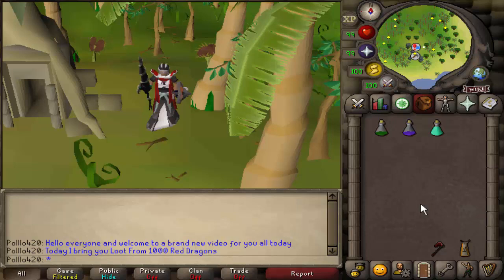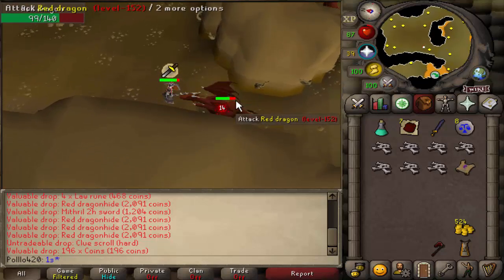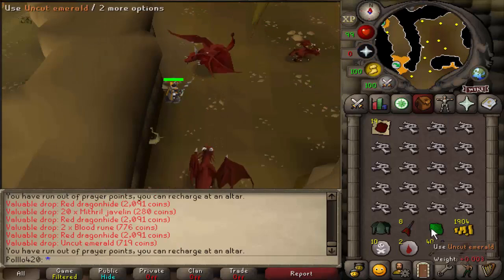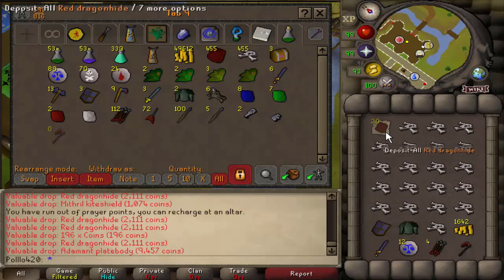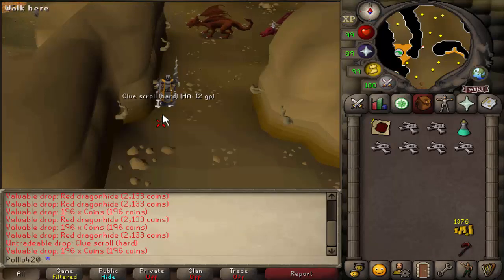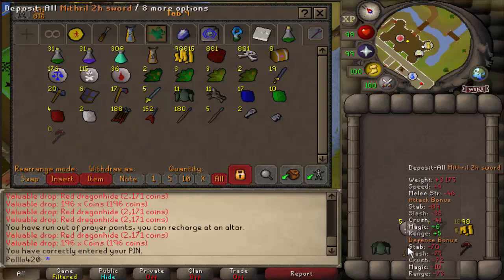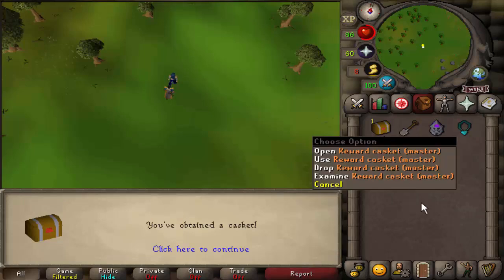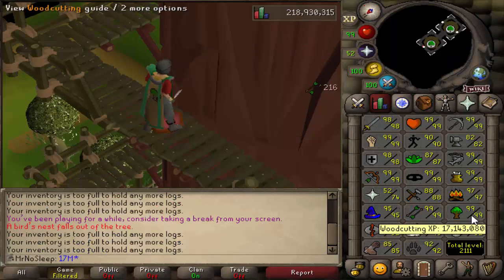Loot From 1,000 Red Dragons